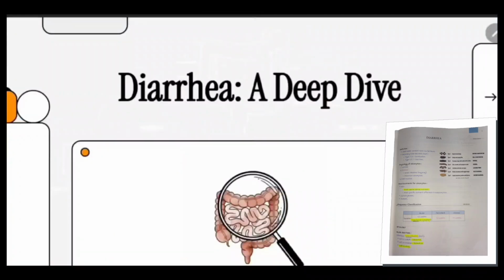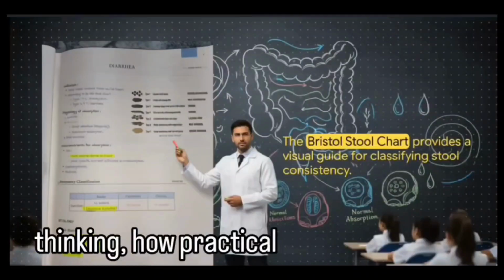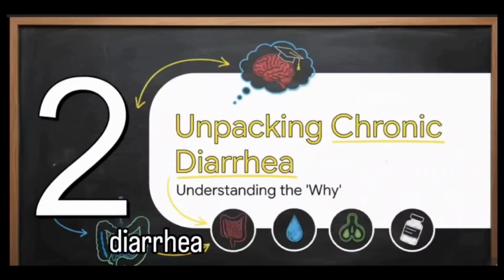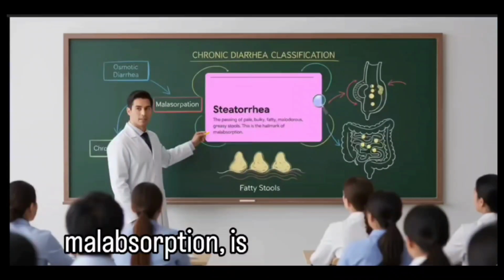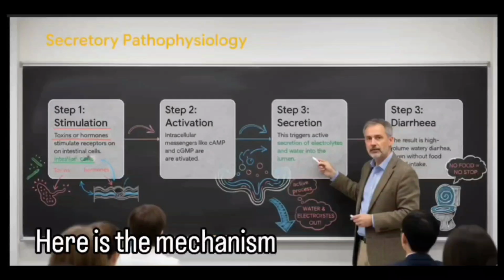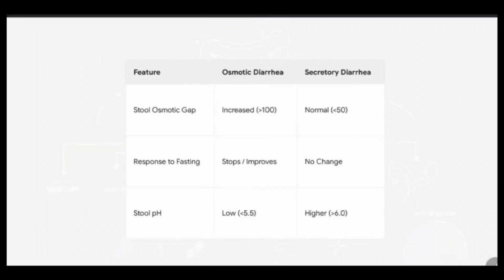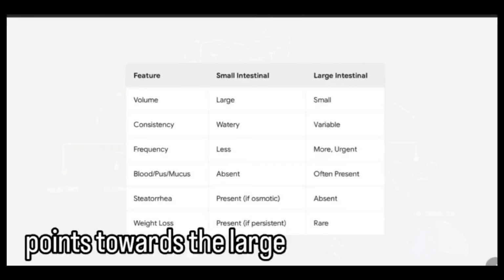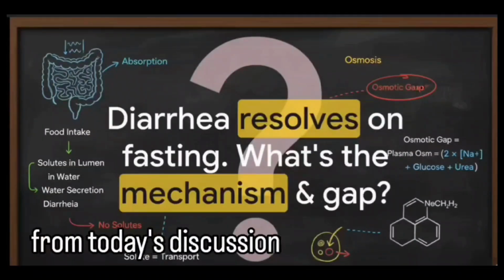Diarrhoea Rapid Revision for NEET PG | Marrow Medicine Notes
Diarrhoea – Rapid Revision for NEET PG / INI-CET / MBBS
In this video, I have done a quick revision of diarrhoea from Marrow medicine lectures with high-yield exam points useful for NEET PG preparation.
📚 Topics Covered
• Definition of diarrhoea
• Types of diarrhoea
• Key exam points for NEET PG
This video is perfect for last-minute revision before exams and for students who want quick conceptual clarity in medicine.
If you are preparing for NEET PG, INI-CET, FMGE or MBBS exams, this channel will help you with rapid revision videos from standard sources like Marrow and textbooks.